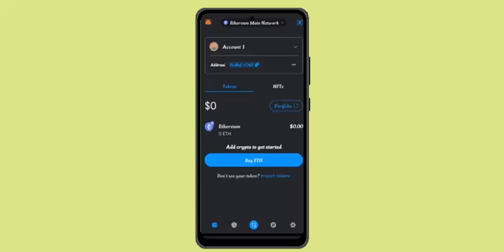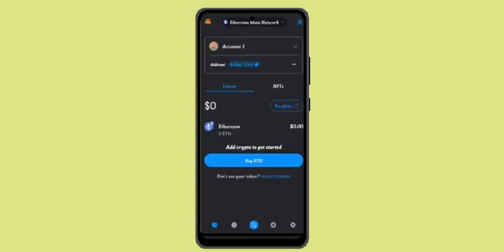How To Add MANTA Token To Metamask (Step By Step 2024) !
In this video, you’ll learn how to add Manta token to your MetaMask wallet. Although there isn’t a direct method, you can manually add the token using the contract address from a trusted website like Etherscan. Follow these steps:

Steps to Add Manta Token to MetaMask:
Visit a Trusted Token Tracking Website

Open your browser and go to Etherscan.io or another trusted blockchain explorer.
Use the search bar to find the Manta token by typing in "Manta."
Copy the Contract Address

Once you find the Manta token, locate the contract address on the page.
Click the copy button to copy the token’s contract address.
Log into Your MetaMask Wallet

Open your MetaMask wallet (either the browser extension or the mobile app).
If you don’t have an account, you’ll need to create one first.
Switch to the Appropriate Network

On MetaMask, make sure you're using the correct network (such as Ethereum Mainnet or Arbitrum, depending on the network where the token exists).
Click the Network drop-down and select the right one.
Add the Manta Token Manually

Scroll down to the "Import Tokens" section in your MetaMask wallet.
Click on Custom Token and paste the contract address you copied earlier.
MetaMask will automatically fill in the token’s symbol and decimals. If not, enter these details manually.
Click Add Token to complete the process.
By following these steps, you’ll successfully add Manta Token to your MetaMask wallet.

Timestamps:
0:00 Introduction
0:10 Visiting Etherscan to Find Manta Token
0:20 Copying the Contract Address
0:30 Logging into MetaMask
0:35 Selecting the Correct Network
0:45 Adding Manta Token to MetaMask
0:55 Conclusion